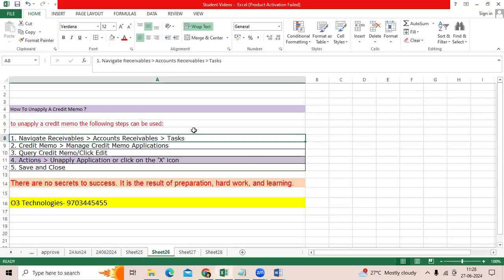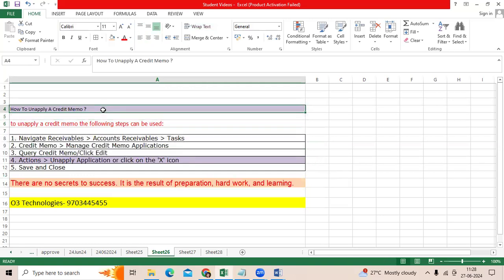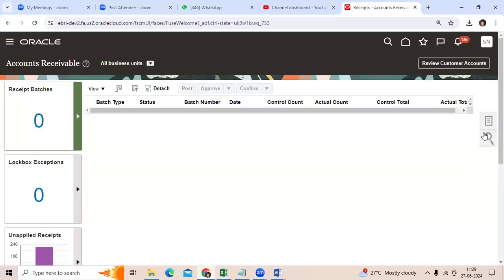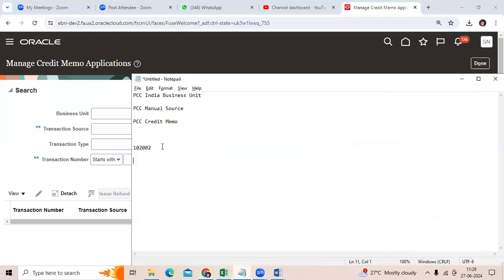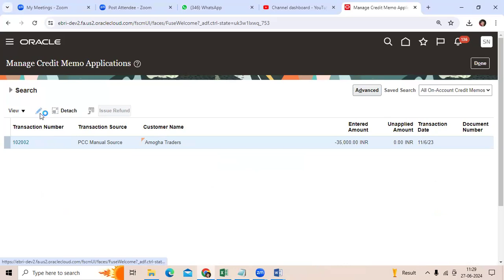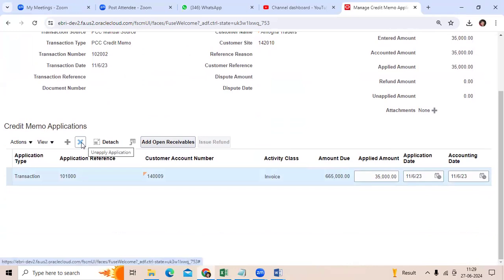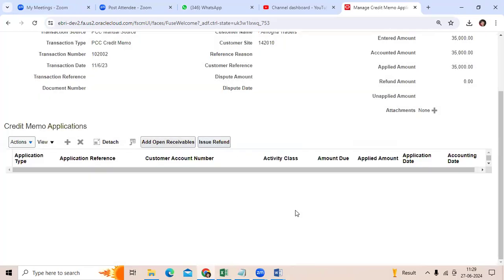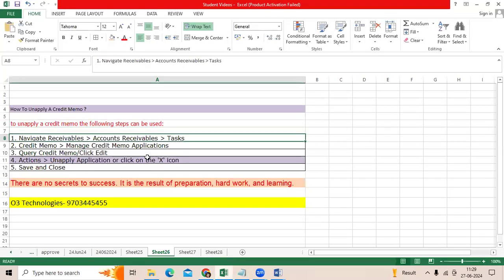How To Unapply A Credit Memo in Oracle Receivables ?